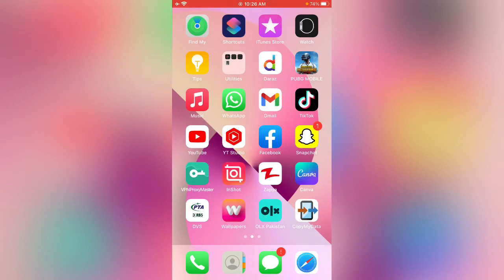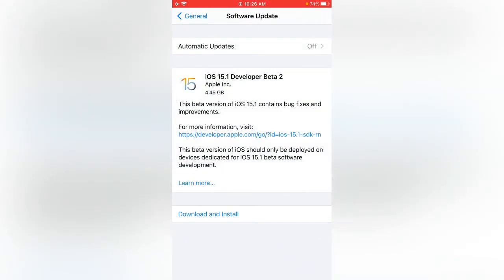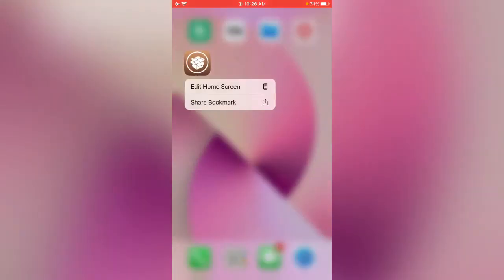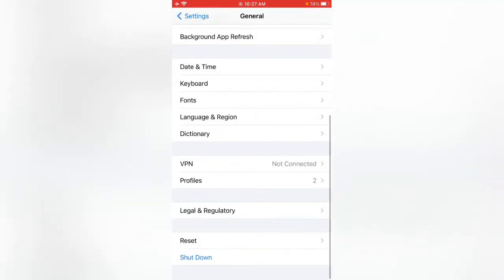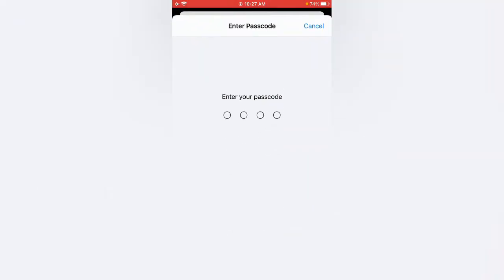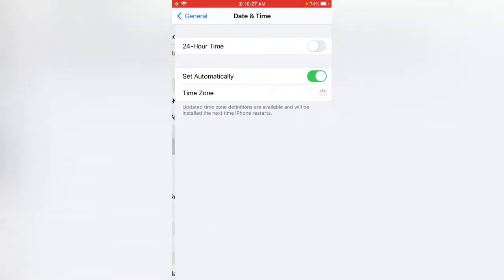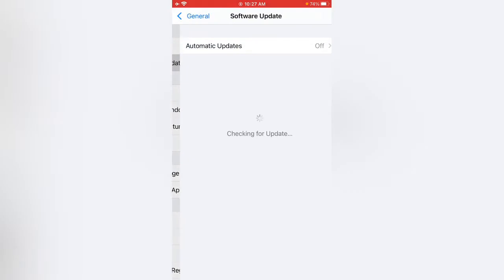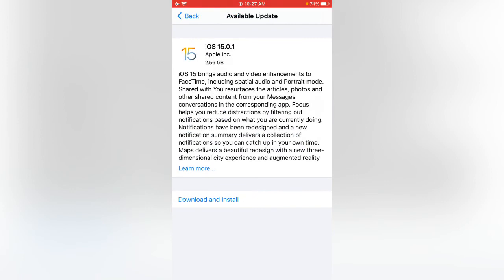iOS 15.0.1 Update Released But Not Showing In Settings Fix iOS 15.0.1 Not Showing Update iOS 15.0.1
iOS 15.0.1 Update Released But Not Showing In Settings Fix iOS 15.0.1 Not Showing Update iOS 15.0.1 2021